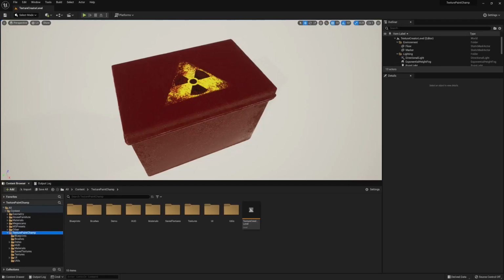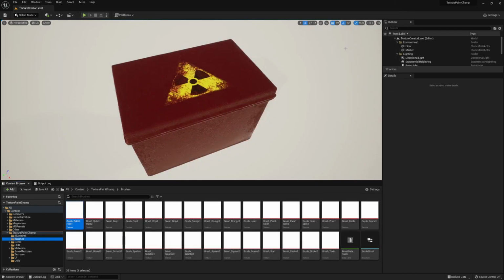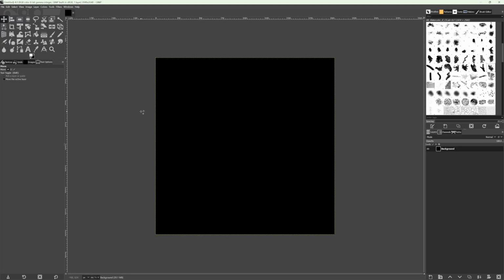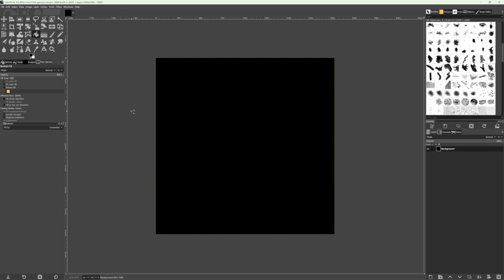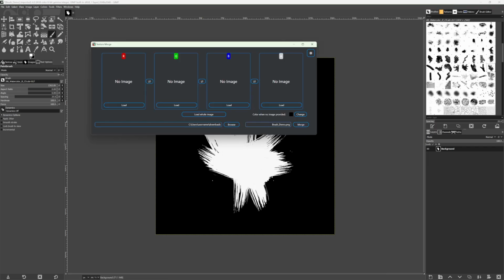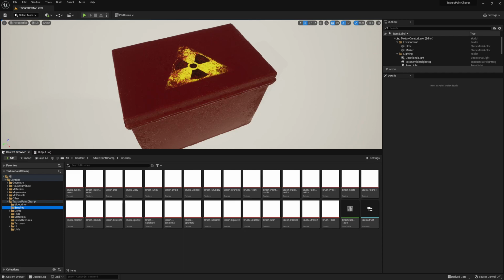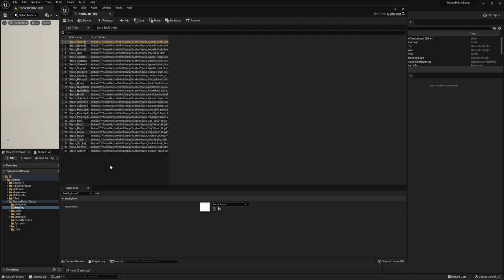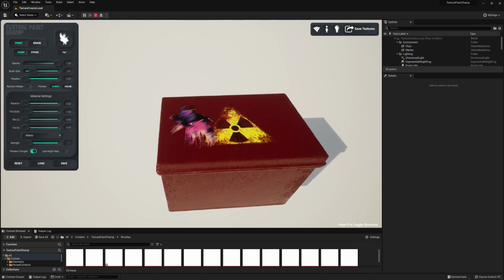Texture Paint Champ (UE5) - Creating Custom Brushes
In this video, we cover how to create your own custom brushes for Texture Paint Champ.

Also, check out my free Decal Generator tool for UE5, Decal Champ